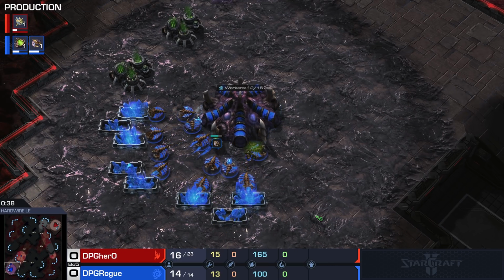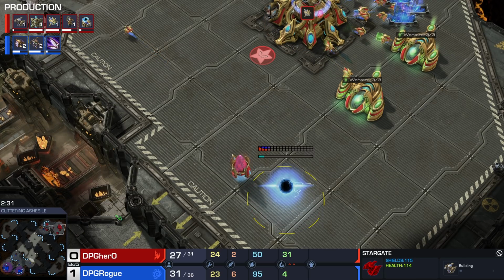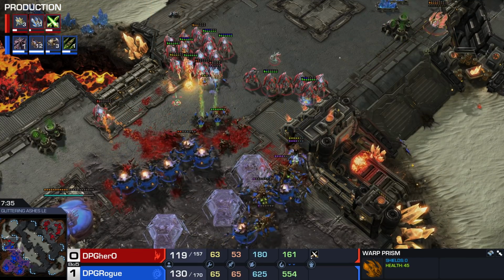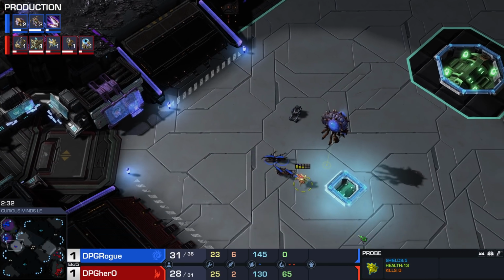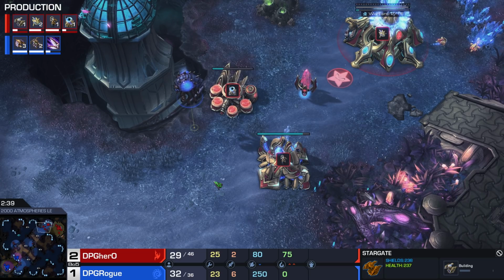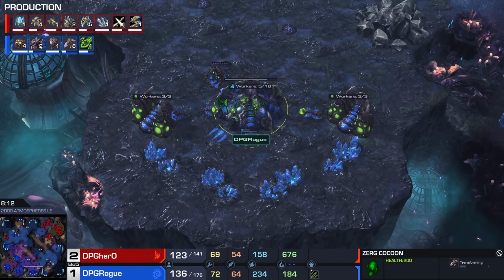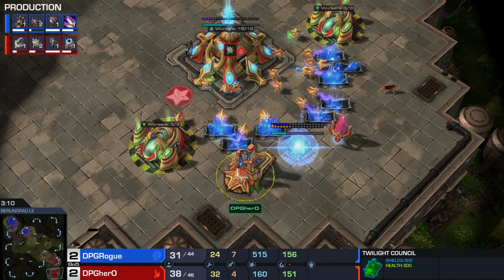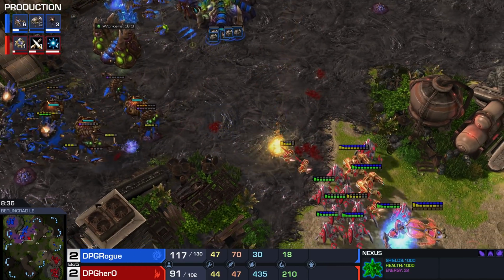StarCraft 2: NEW PATCH IS LIVE - Zerg vs Protoss is GOOD?! (herO vs Rogue)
The new multiplayer balance patch is finally live in StarCraft 2. In this best-of-5 series I cast a Zerg versus Protoss between herO and Rogue. The new patch primarily addresses this ZvP matchup, nerfing Shield Batteries, Dark Templar, Queens, Lurkers, Void Rays and buffing the Nydus Worm slightly.